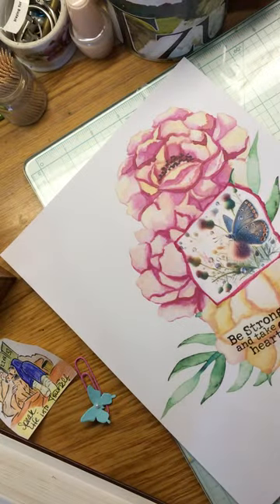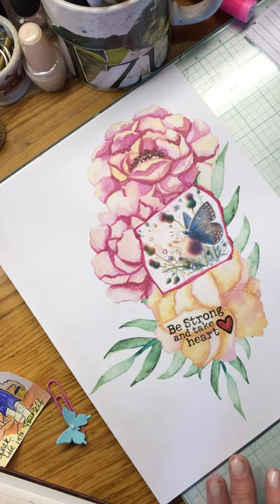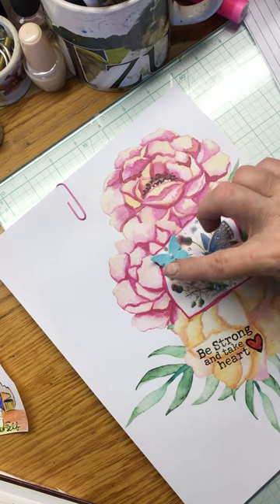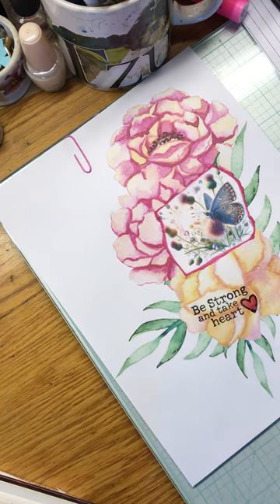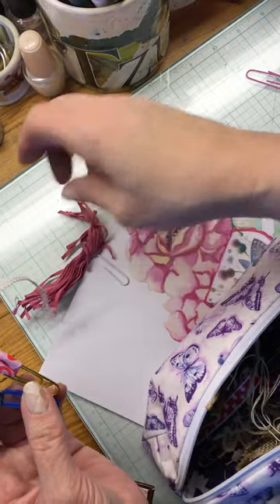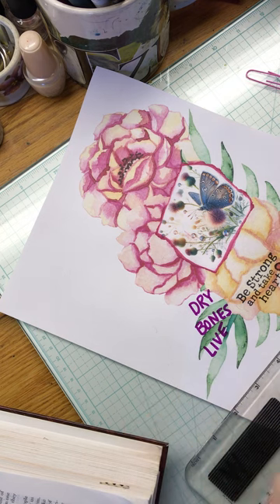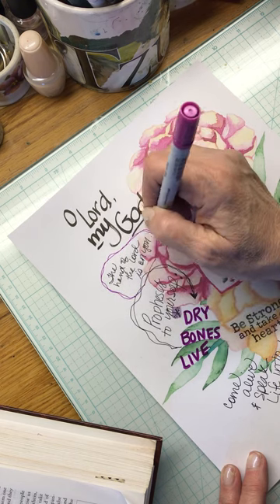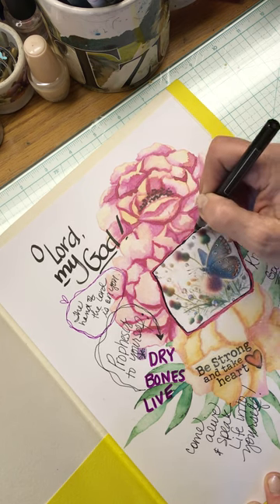Single page faith journaling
This is going to be an easy and fun journey.  I am using single print paper, (regular print paper since that is all I have at the moment; I usually like using 28 or  30 lb range paper for things that will be a project). But that is ok.   And that is part of the lessons I share, don't worry  about things you DONT HAVE - BUT USE WHAT YOU HAVE handy.  It'll be gorgeous, and a blessing!  Never underestimate the journey!

This is a graphic I   printed.  Then adding to it as I build the page.

Once I have enough pages, I will pull it together - most likely binding it in my heat binder. That will be a future video

Items and products used

@Ranger Distressed Marker color: PICKED STRAWBERRY
@zig Marker color 82 Purple
@PILOT pen PRECISE V7
@sharpie Permanent marker  black (my favorite marker)